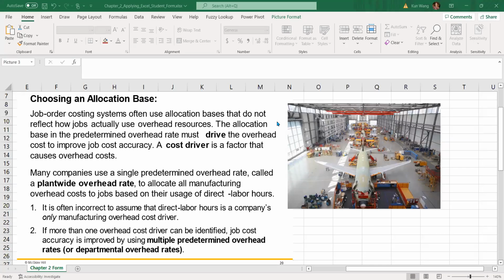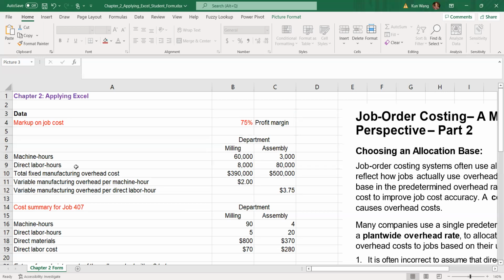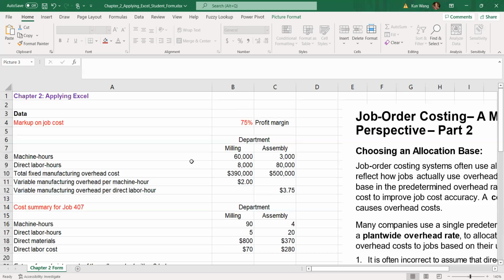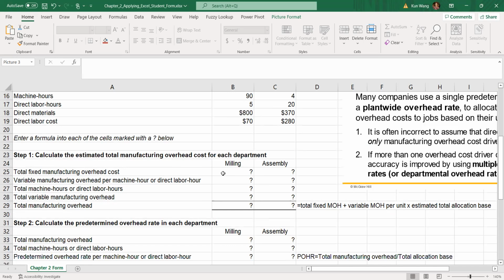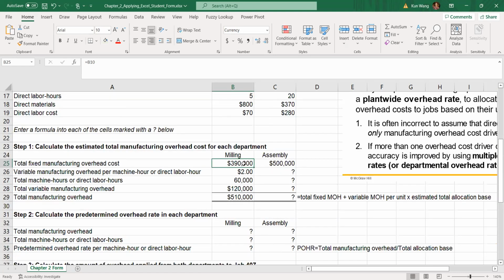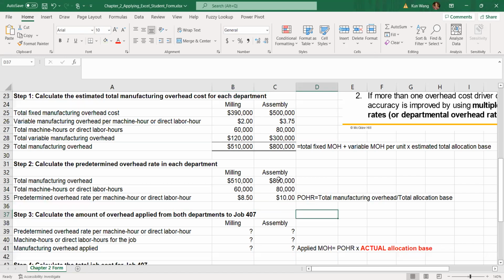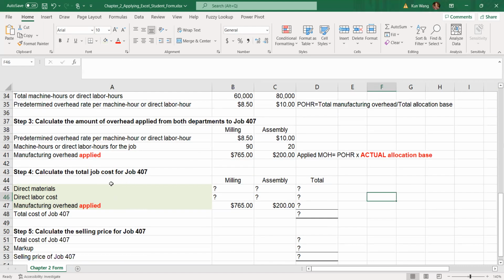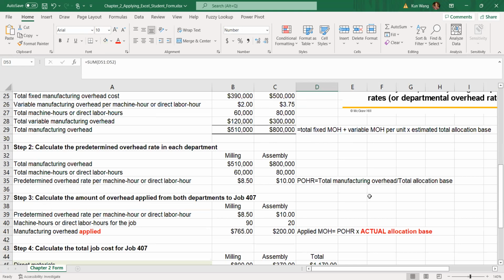Chapter 2 Excel homework